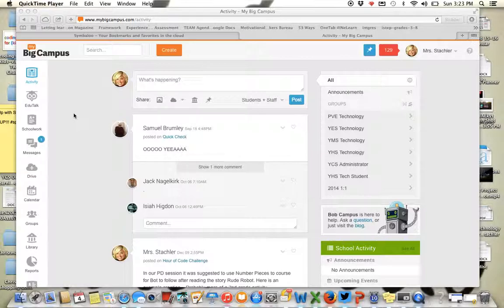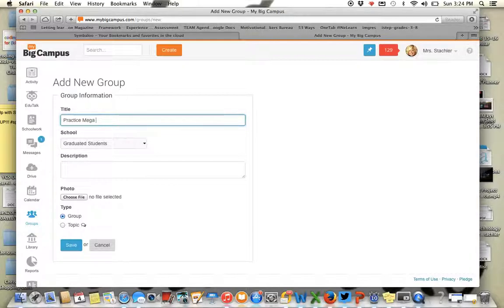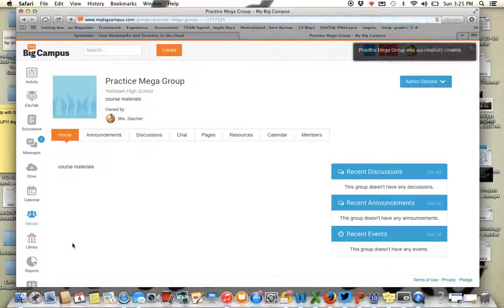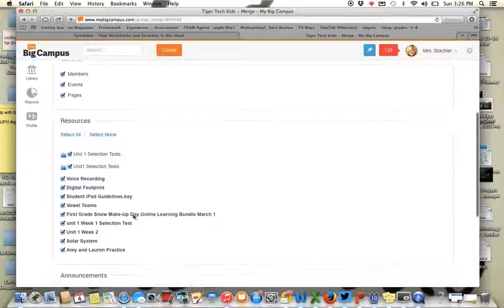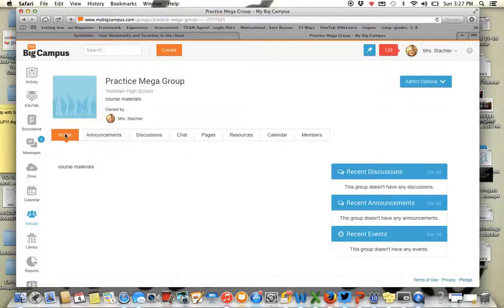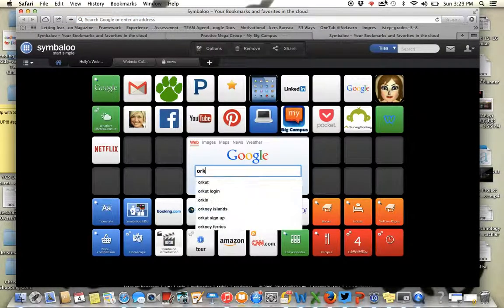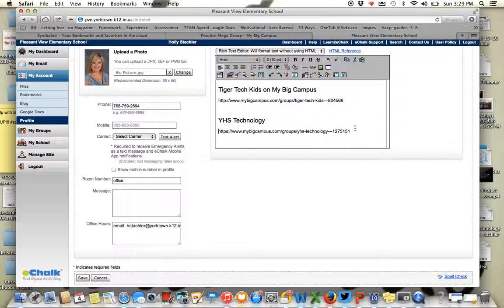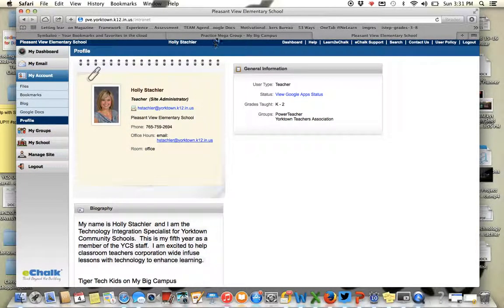MBC Mega Group How To..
MBC